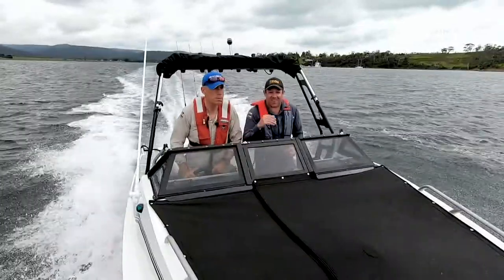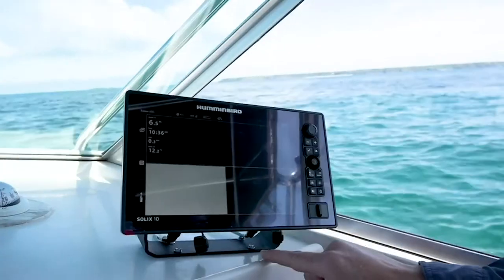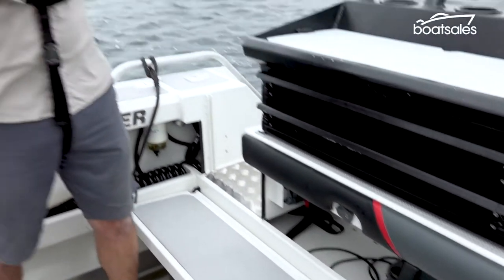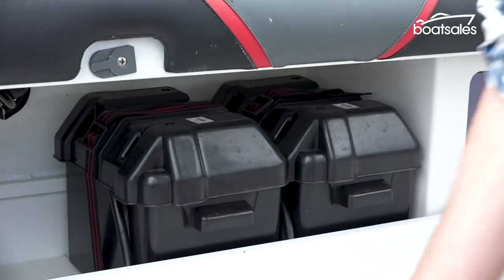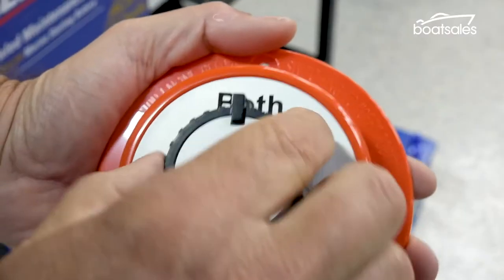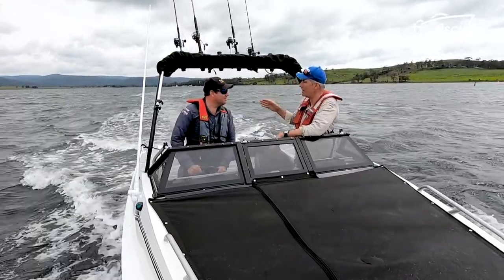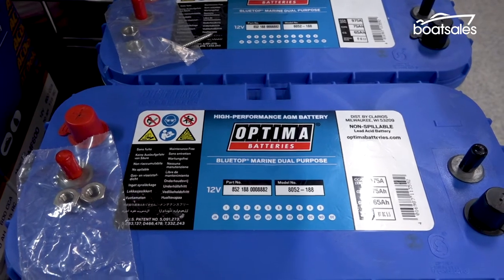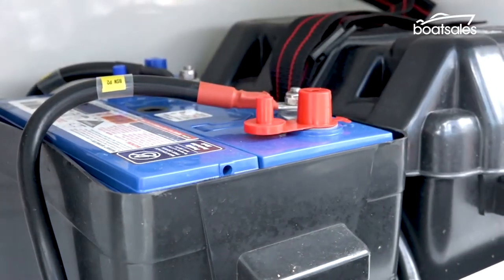Advice: Managing batteries on a boat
Most of the work that you need to do to keep your boat's on-board battery system in tip-top shape on the water starts at home.